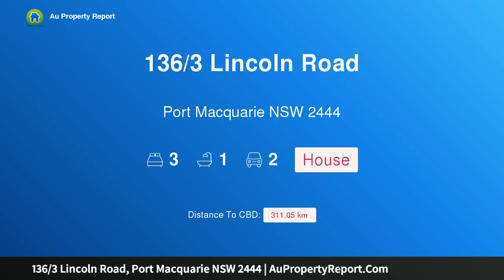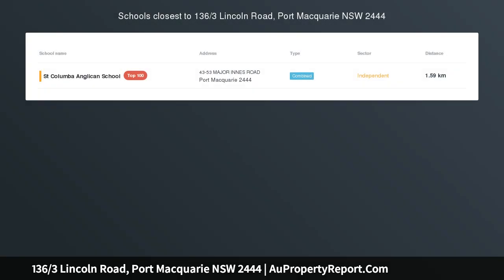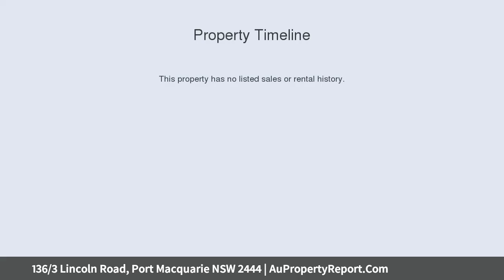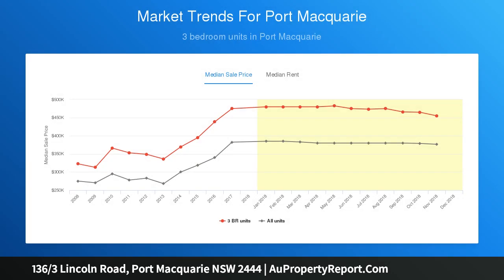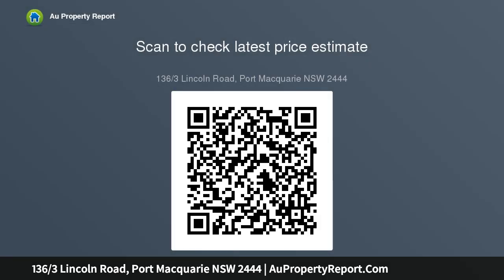136/3 Lincoln Road, Port Macquarie NSW 2444 | AuPropertyReport.Com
136/3 Lincoln Road, Port Macquarie NSW 2444
Property Type: house
Bedrooms: 3
Bathrooms: 3
Car Space: 2
GENEROUSLY SIZED AND IMMACULATELY PRESENTED